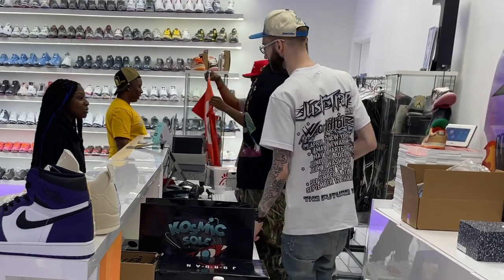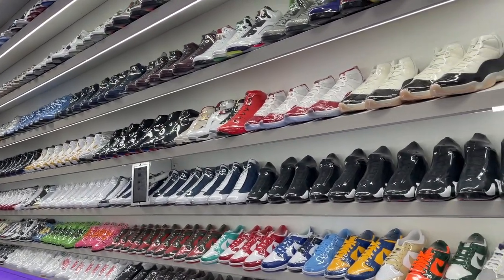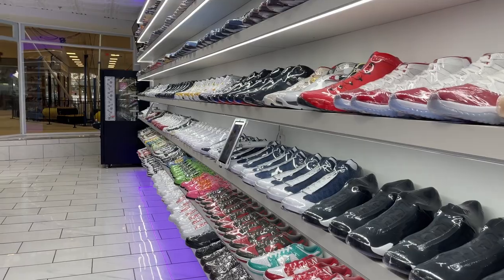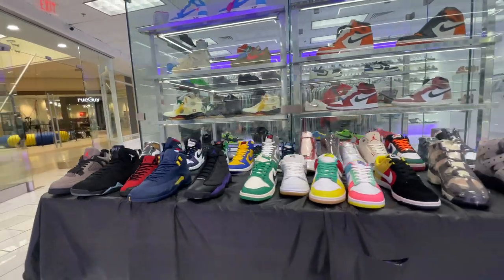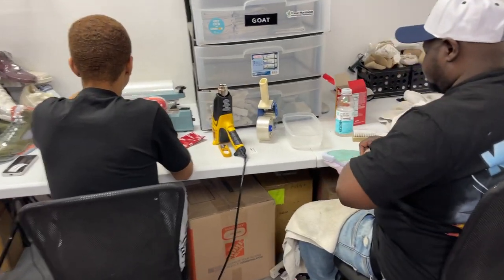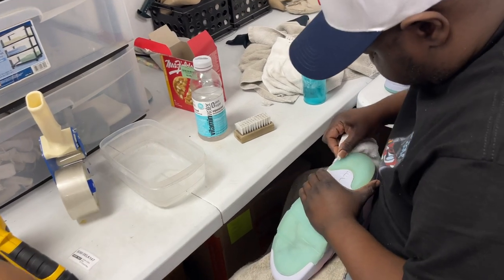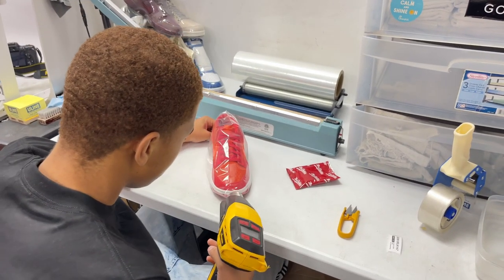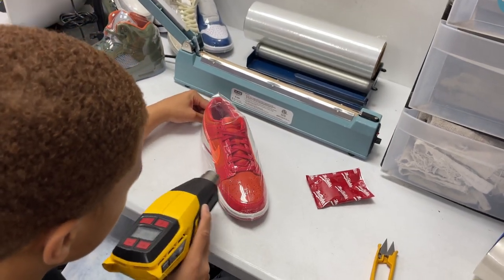Elite Shoe Store In Florence, South Carolina!! - Kosmic Sole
Kosmic Sole is a locally owned shoe store in Florence, South Carolina. Just off I-95, this sneaker store offers a great selection of currently popular sneakers and rare hard to find shoes. They also purchase preowned sneakers and resell after having their staff of trained restorationists bring the shoes back to peak condition. Make sure to check them out at Magnolia Mall in Florence, SC and you can also find them on eBay.

Kosmic Sole
Located in: Magnolia Mall
Address: 2701 David H McLeod Blvd, Florence, SC 29501

Samuel Fryer is a licensed Realtor in the state of South Carolina with Drayton Realty Group

Also check out the following playlists to stay up to date with Real Estate in South Carolina and beyond as well as features of our local market such as this video.

If you enjoy this content and would like to support the work there is a tip jar in the link tree where you can make a monetary contribution to the channel.
Much appreciated!!